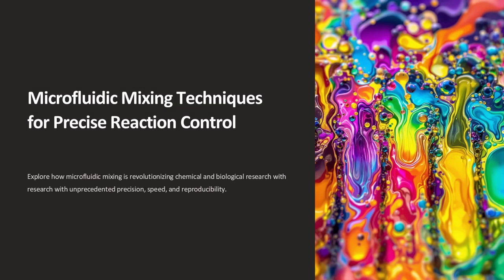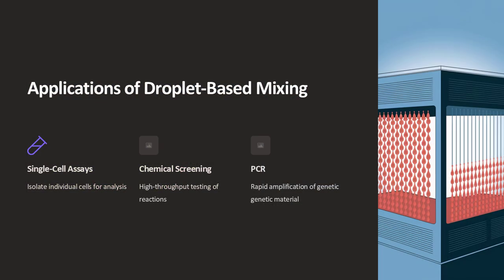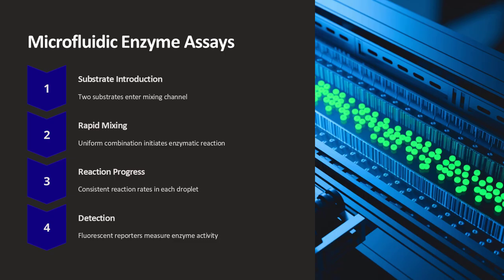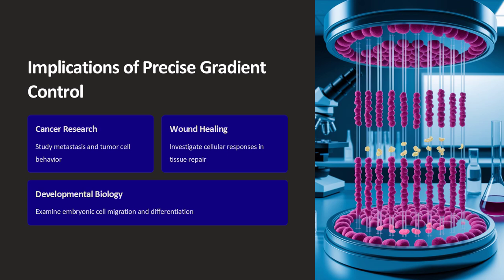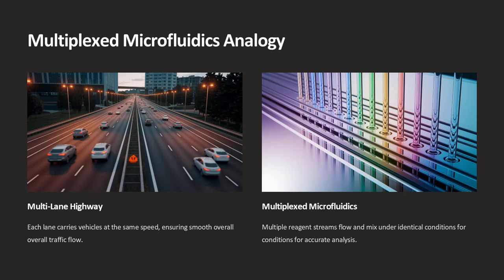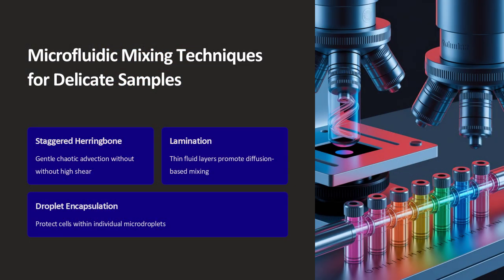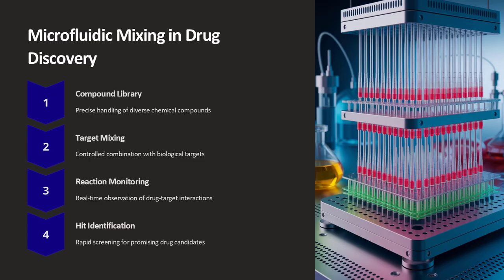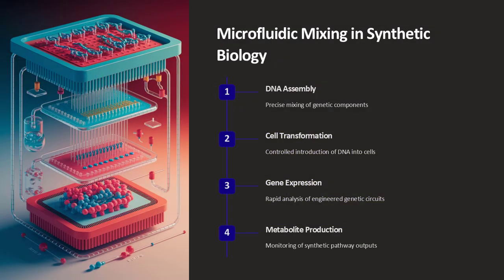Microfluidic Mixing Techniques for Precision Chemical Control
Microfluidic mixing techniques allow scientists to perform chemical and biological reactions with unprecedented accuracy, transforming fields like drug discovery, diagnostics, and nanotechnology. Unlike bulk mixing methods, where reactions can be slow and inconsistent, microfluidic systems use precise channel geometries and active forces to achieve uniform, rapid, and reproducible mixing at the microscale.

From staggered herringbone mixers to acoustic and magnetic stirring, these techniques ensure controlled reaction kinetics, efficient reagent use, and minimal sample waste. Could microfluidic mixing be the key to next-generation biomedical research and industrial chemistry?

Key Topics Covered in This Video:
🔬 Why Precise Mixing Matters – Achieving accuracy in chemistry and biology.
💧 Passive vs. Active Mixing – Techniques for optimizing fluid interactions.
⚙️ Innovative Mixing Approaches – Staggered herringbone, lamination, and droplet-based systems.
🧪 Applications in Nanoparticle Synthesis & Drug Screening – High-precision reactions at scale.
🚀 Future of Microfluidic Mixing – AI-driven optimization and advanced fluid control.

Context Timestamps:
00:00 - Introduction: The Importance of Microfluidic Mixing
03:00 - Passive Mixing Techniques: Herringbone & Lamination Mixing
07:15 - Active Mixing: Acoustic, Magnetic & Electric Fields
10:45 - Applications in Drug Discovery, Nanotech & Biochemistry
12:30 - Future Innovations in Microfluidic Mixing

With real-time monitoring and AI-driven automation, could microfluidic mixing revolutionize precision medicine, material science, and synthetic biology?